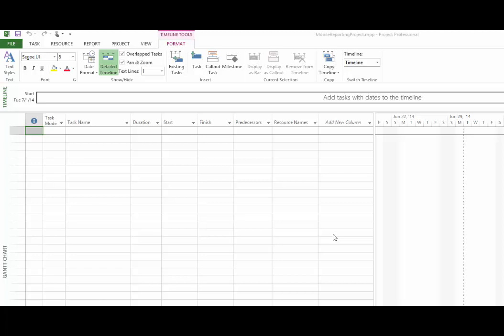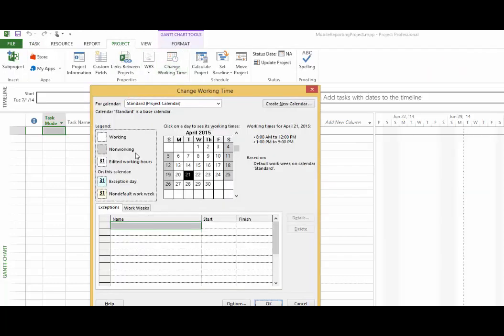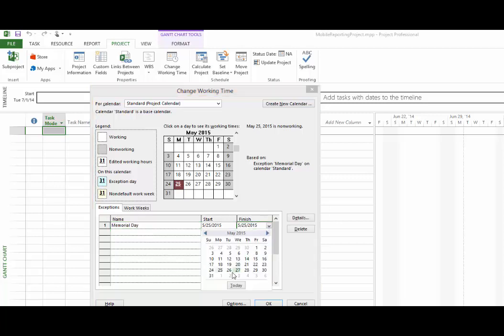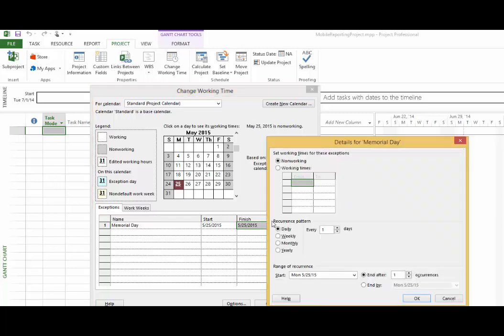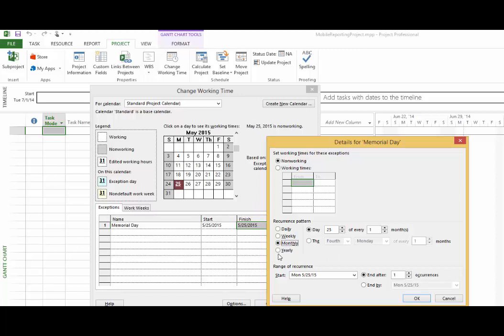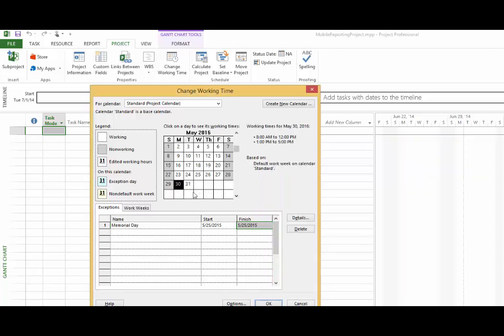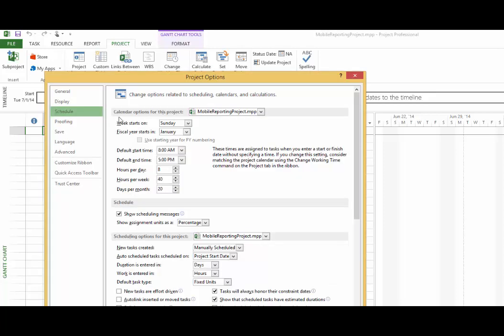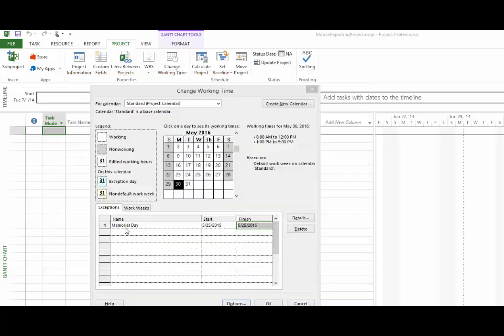MS Project 2013 2 Change the working schedule and set up holidays